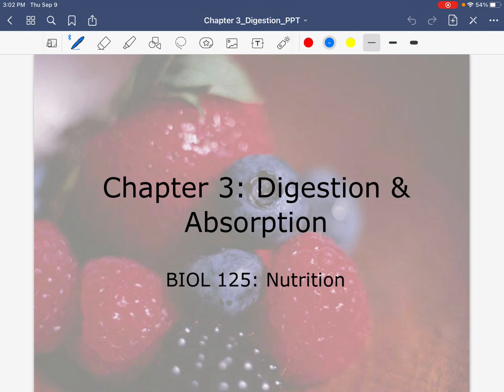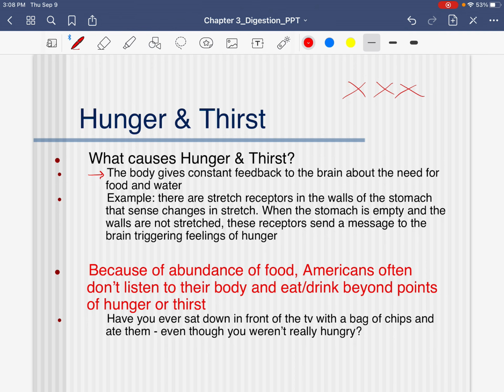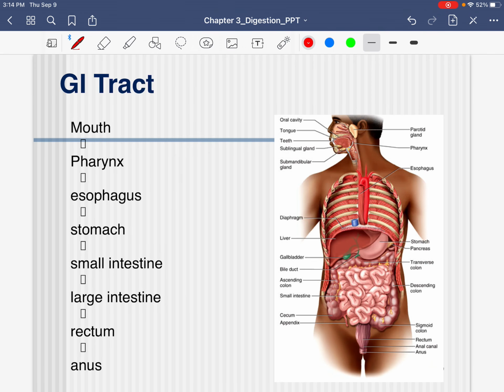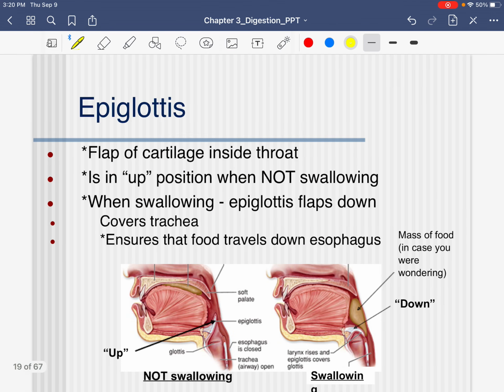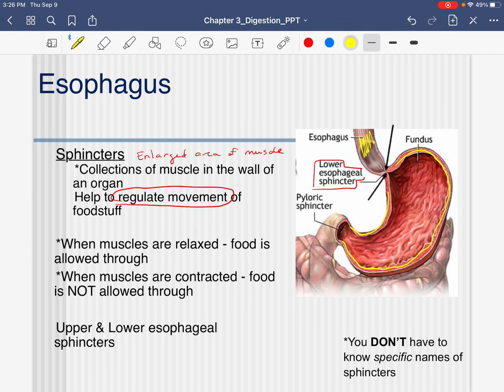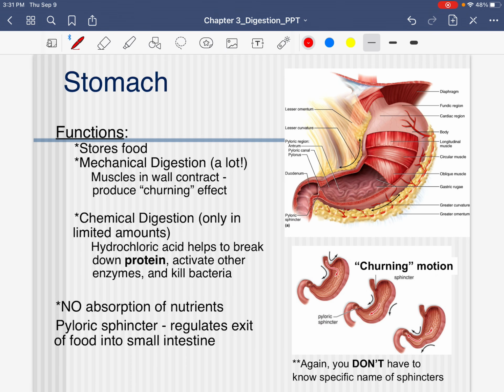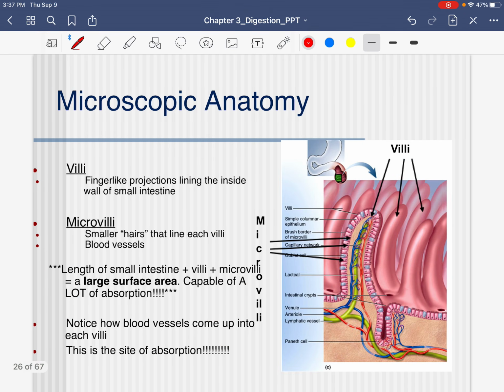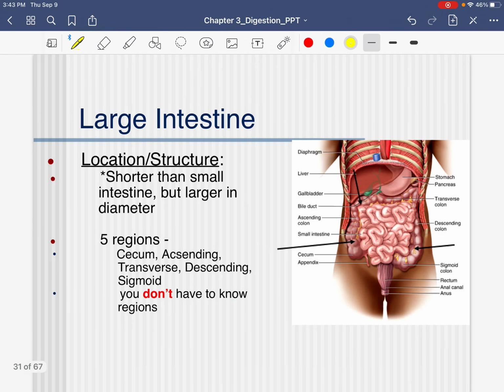125 Chapter 3: Part 1